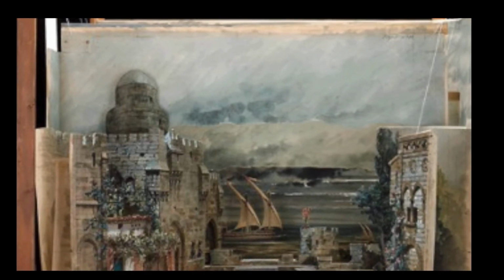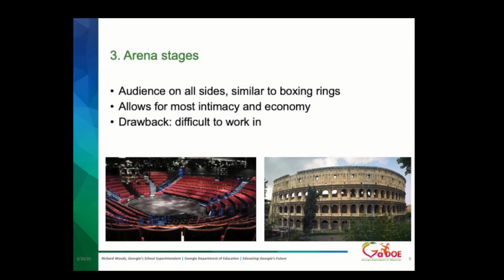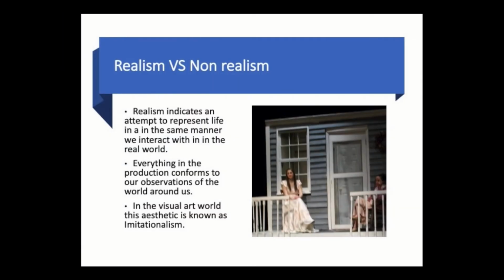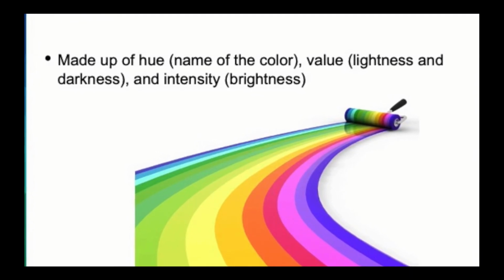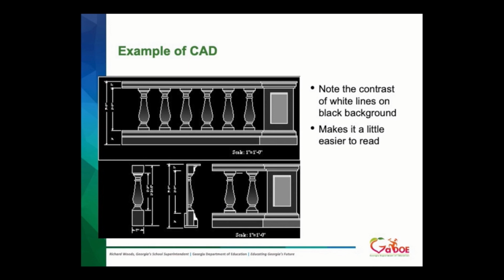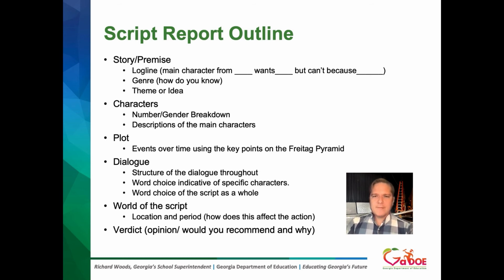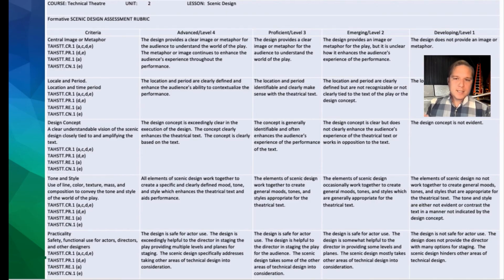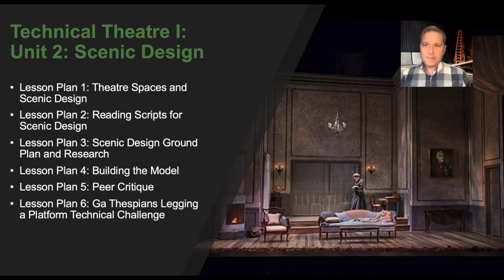Tech Theatre Webinar 2 of 5 Scenic Design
This workshop focuses on teaching the process of theatrical design and looks at available strategies forengaging students in the design process for scenic design, lighting, costume, and sound. (2 of 5)